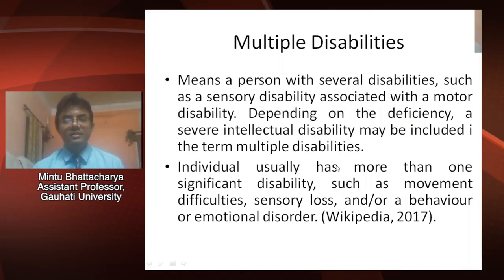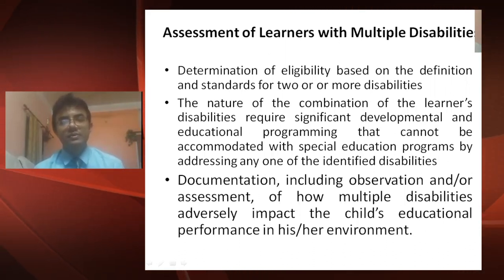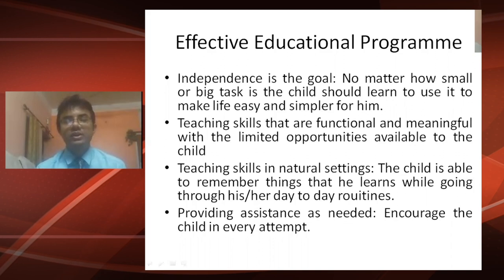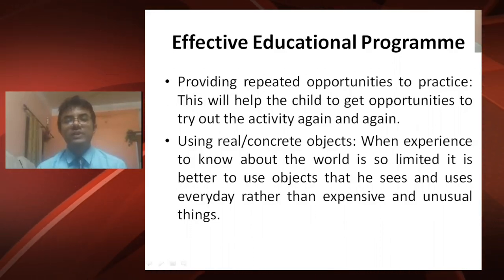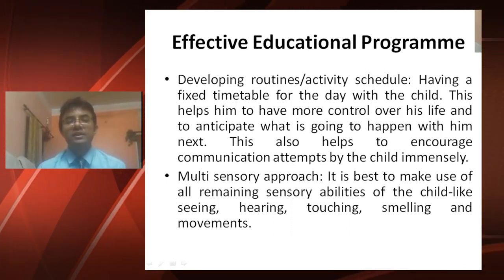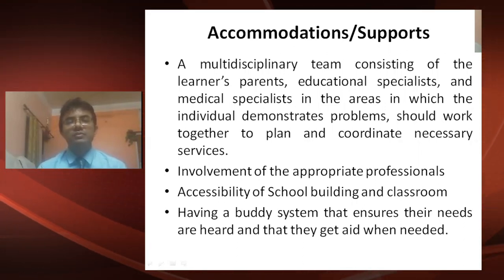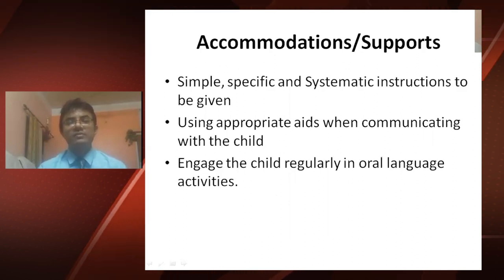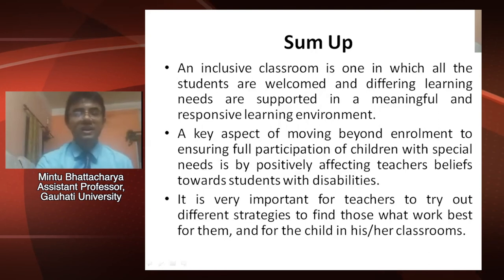Progm :Certificate in Inclusive Education, Block-II, Unit-4, Multiple Disability